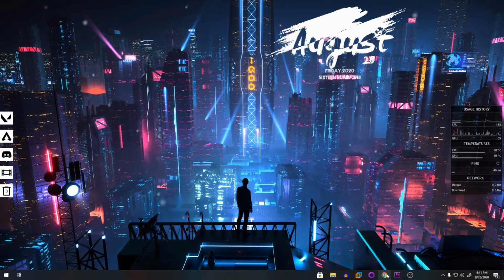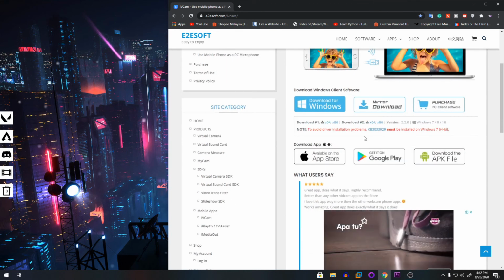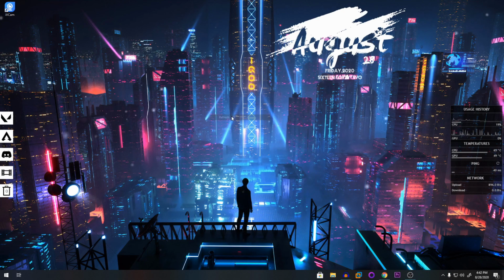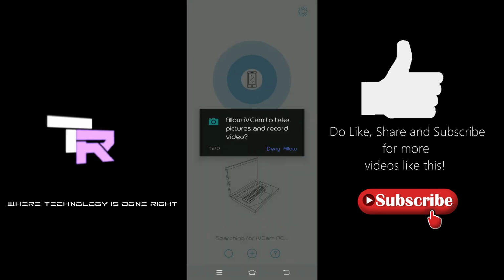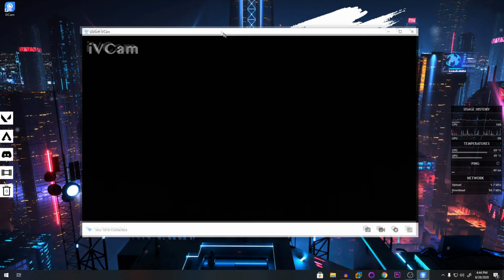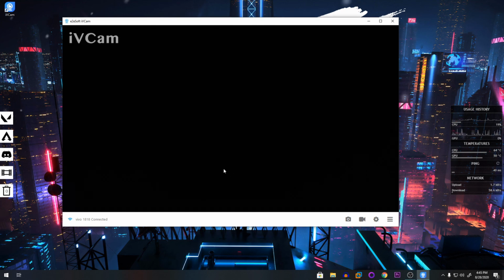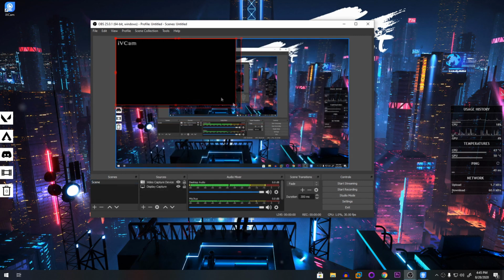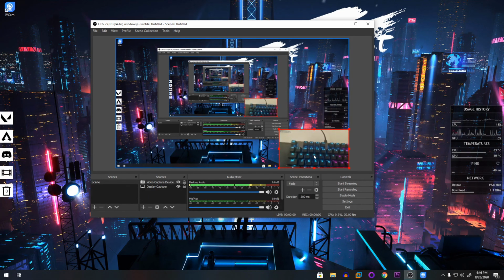Do-It-Yourself HD Webcam for free! | How to use your Smartphone as a HD Webcam on PC for free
hey guys, I'm back with another tutorial video teaching you guys on how to use or android or IOS smartphone as an HD Webcam. It's a simple process and literally, anyone can do it. If you have any other questions or any other problems or questions, please put them down in the comments below.